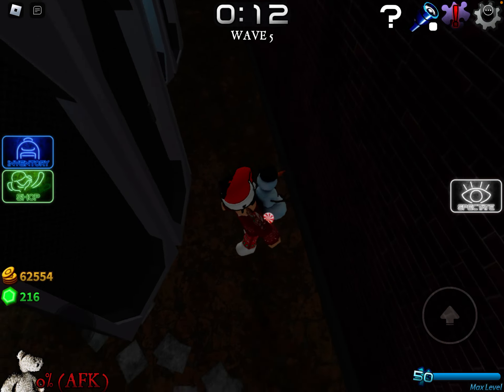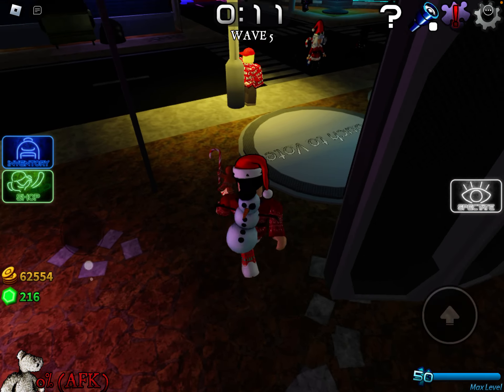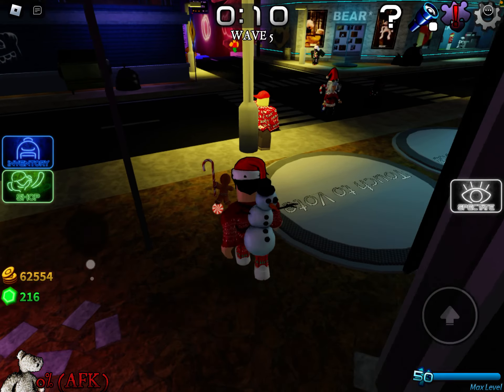Roblox bear* new way of getting doggle.